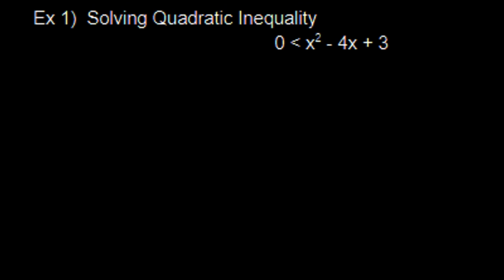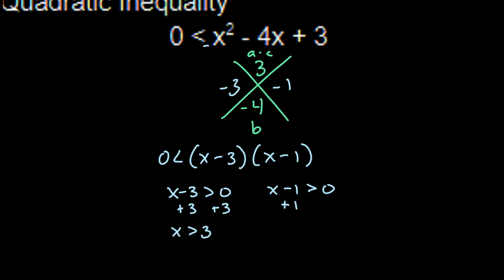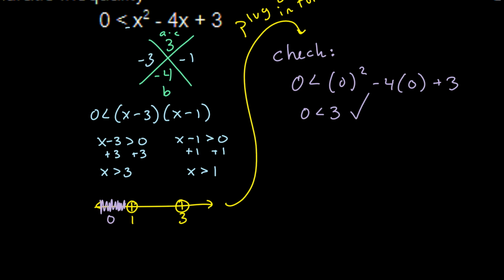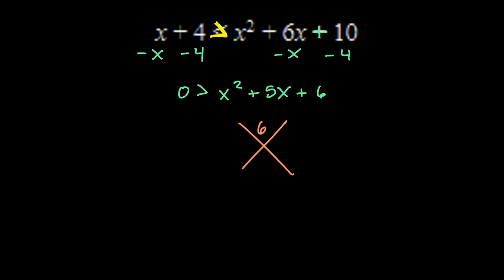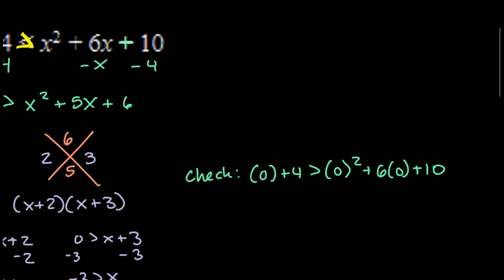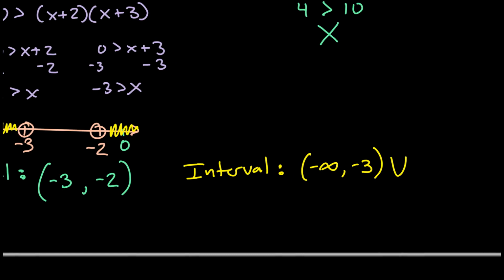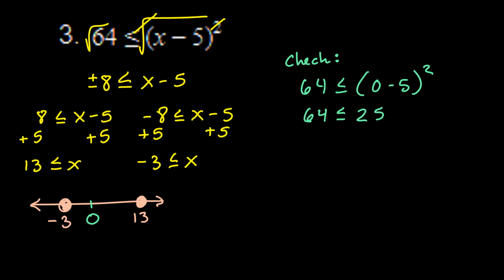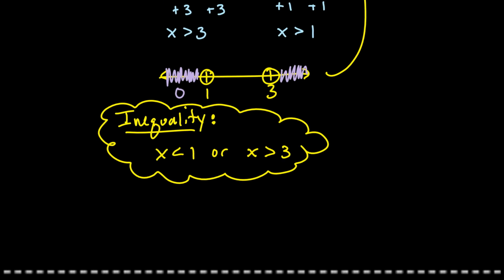Solving Systems of Inequalities Notes